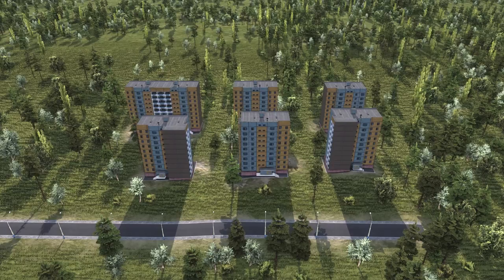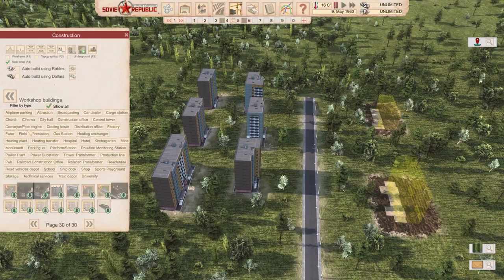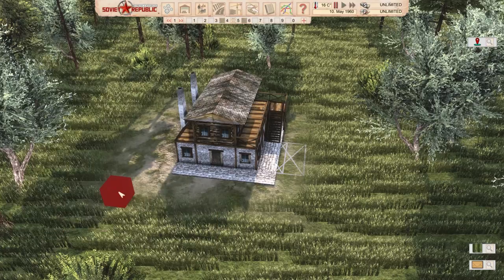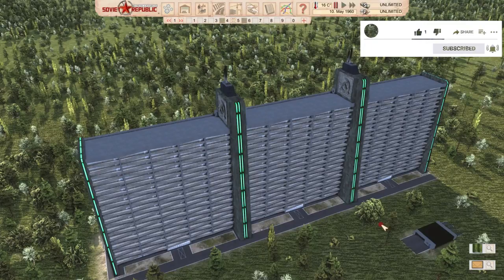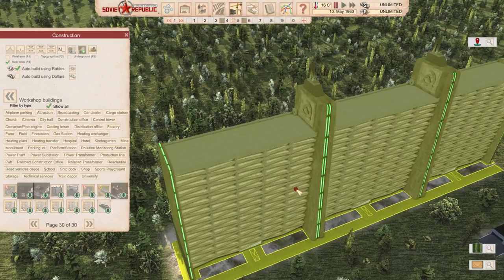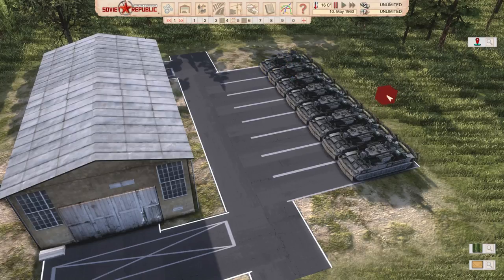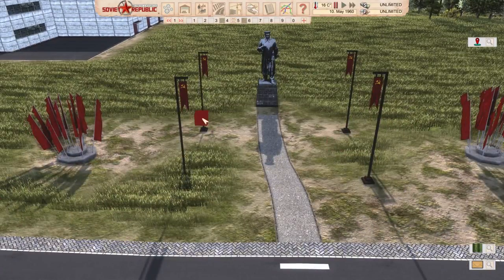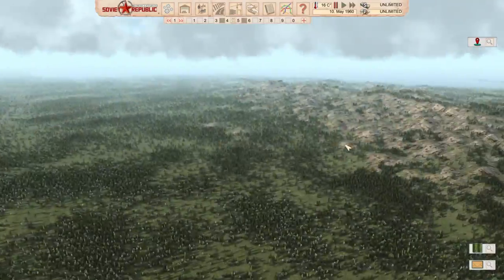Soviet Republic - Mod Monday 30 - Cyprus map, Tunguska and the statue of Stalin!!!!